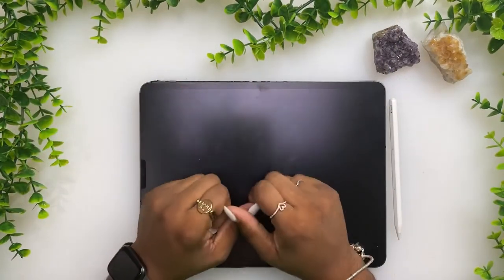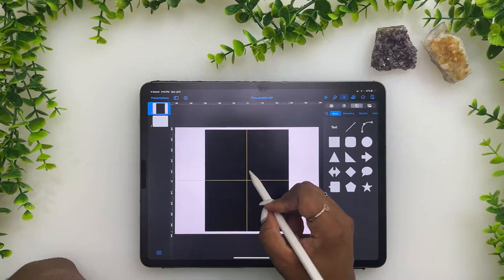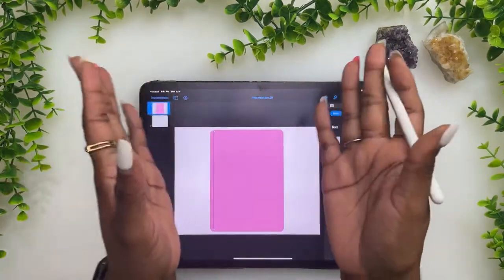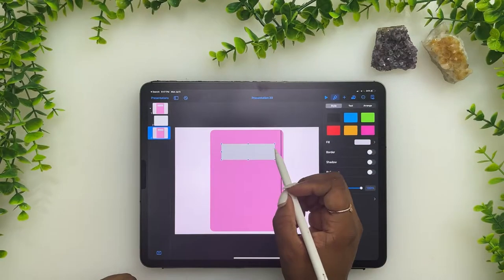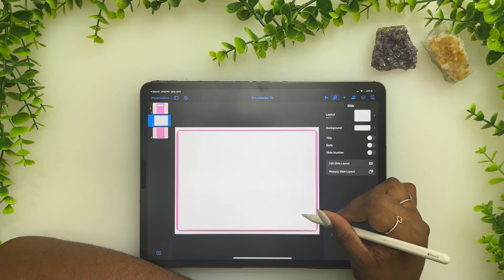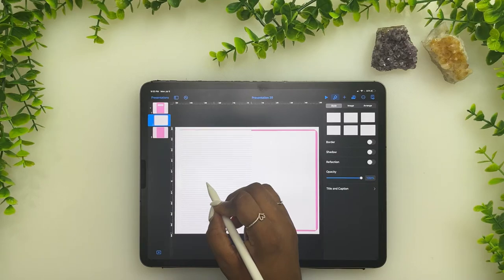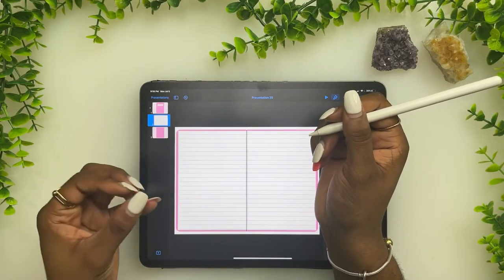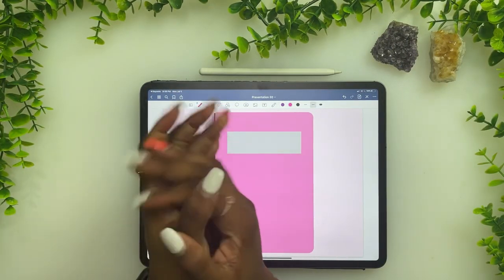How to create a Digital Notebook | iPad Pro 12.9 + Keynotes | Essentially Planning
Hiii! I’m back! And wanted to start off with walking you guys through the steps on how to create your digital notebook. Even if you’re not ready to use a digital planner, you can start using a notebook to just write down any notes, gratitude, reminders.

Do let me know if you have any questions ✨